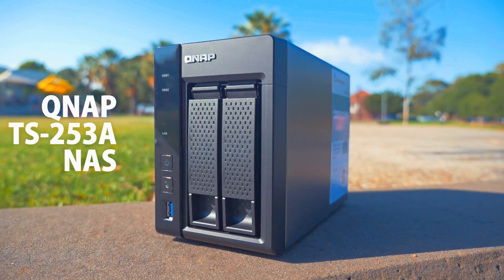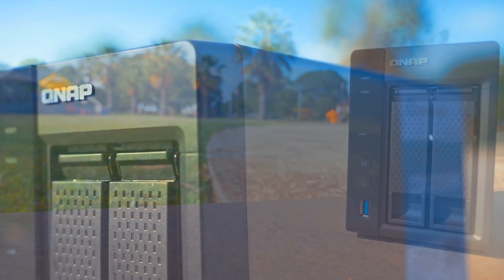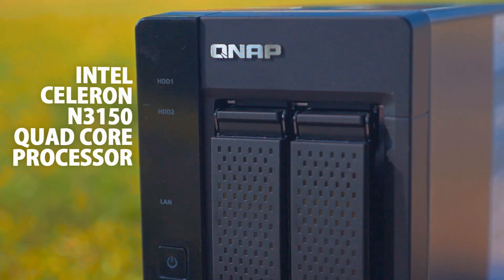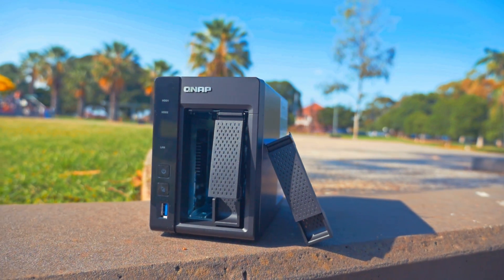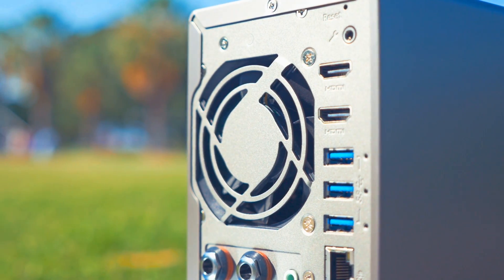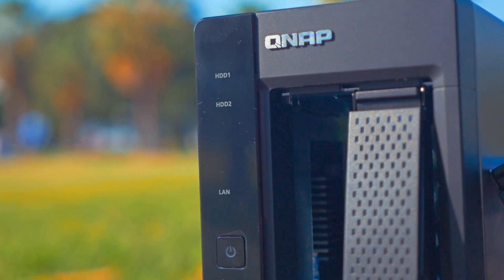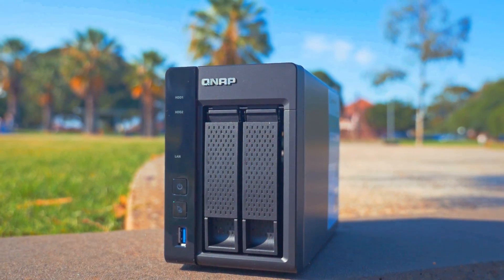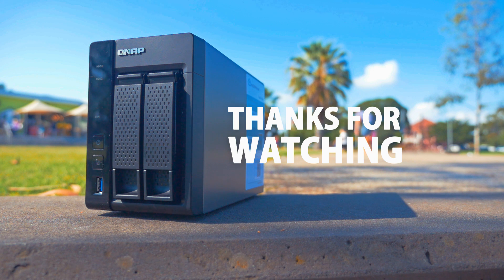TS-253A QTS-Linux NAS Introduction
See how MwaveAu - YouTube introduce QTS-Linux Combo NAS - TS-253A.